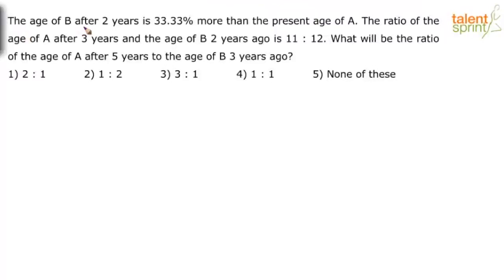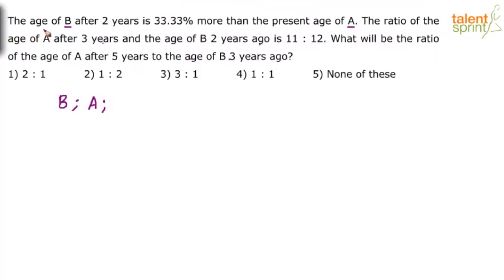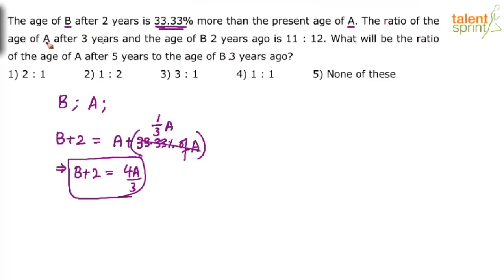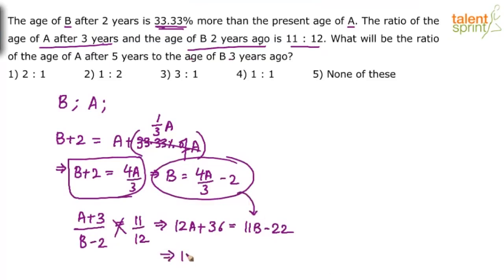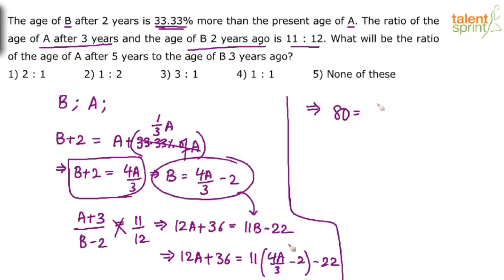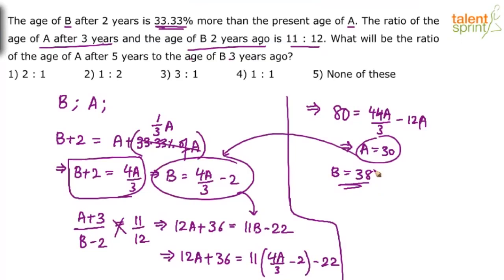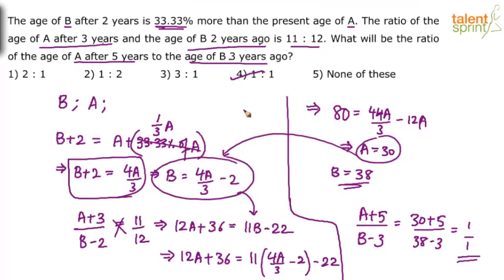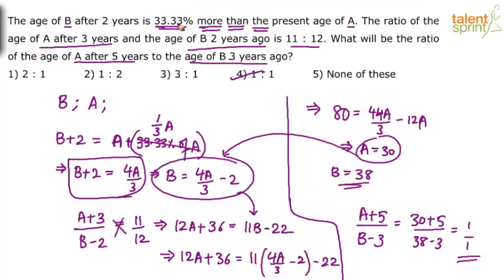Tricky Questions of Ages | Advanced Example 4 | Quantitative Aptitude | TaletSprint Aptitude Prep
The video takes us through the new pattern questions introduced from the previous year paper giving an insight into the style of the paper to help the students in exam preparation.

Follow playlist to know more about latest exam patterns and what type of question comes in the competitive exam

Happy learning!